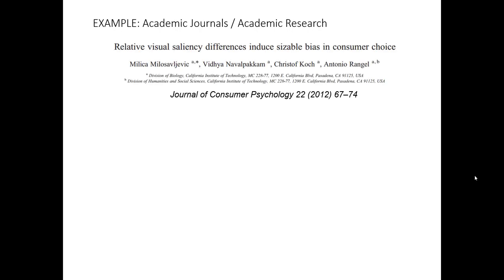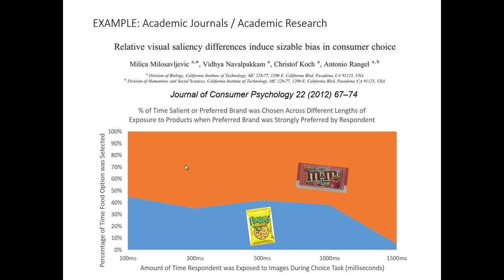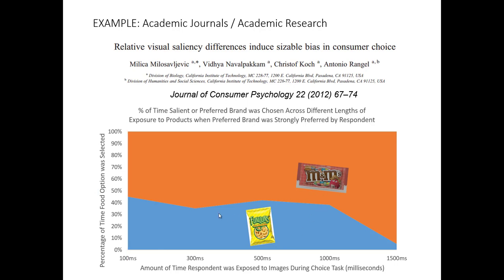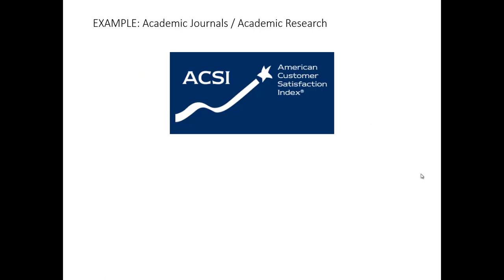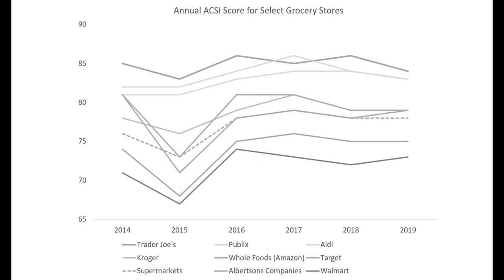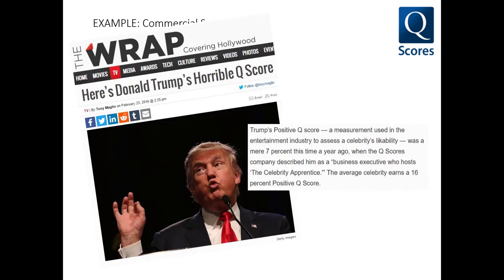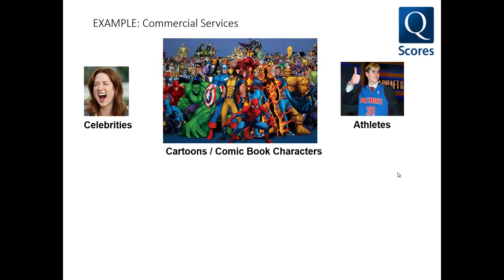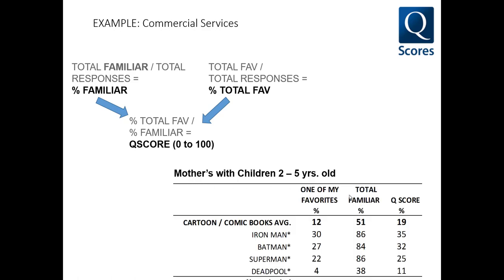External Sources of Marketing Information - Academic Journals and Commercial Services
Part of a video series for MKTG470.